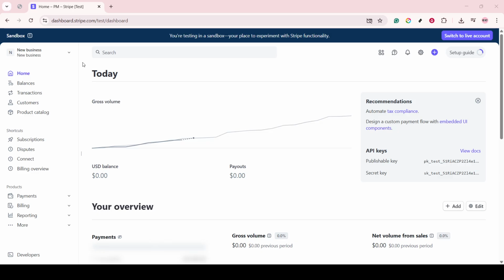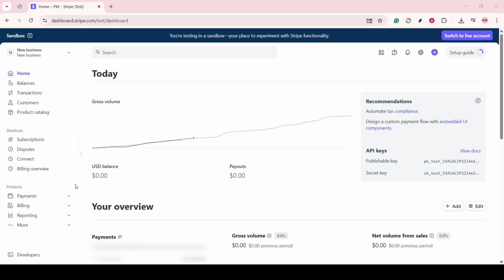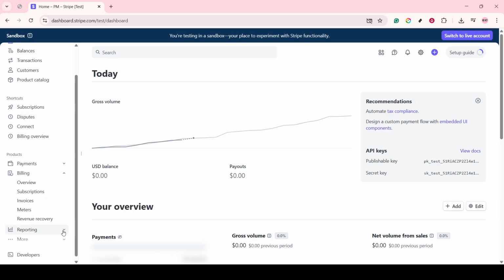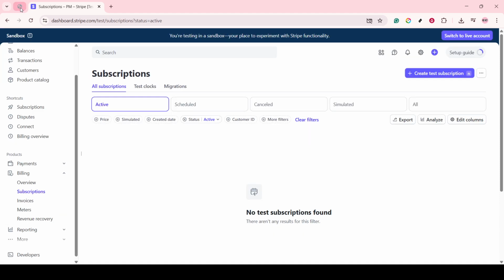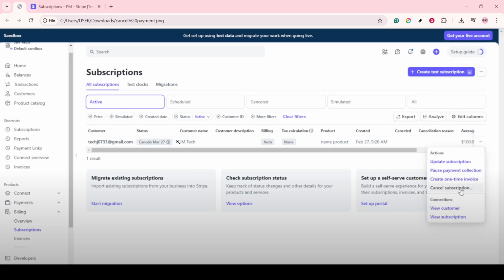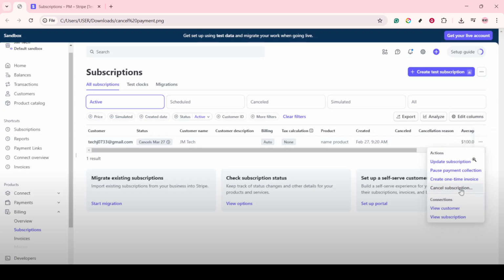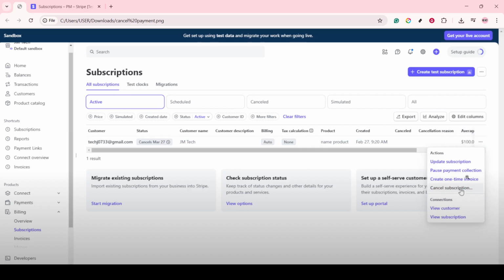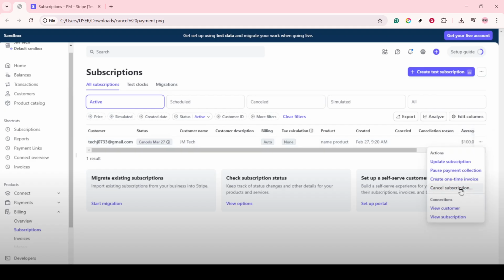How to cancel stripe payment [2025 Easy Guide]